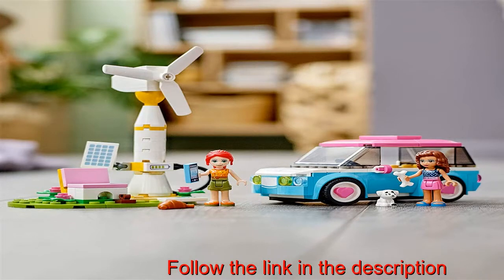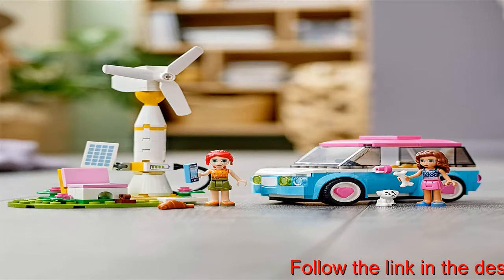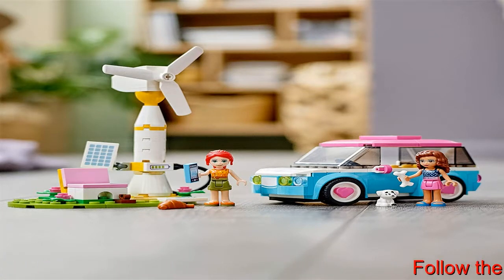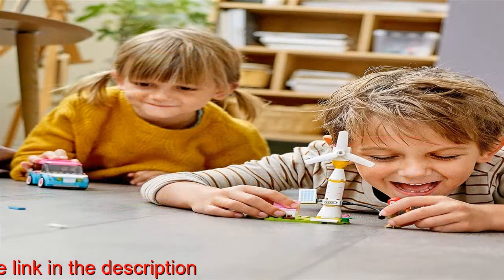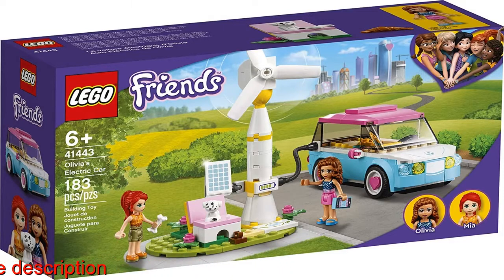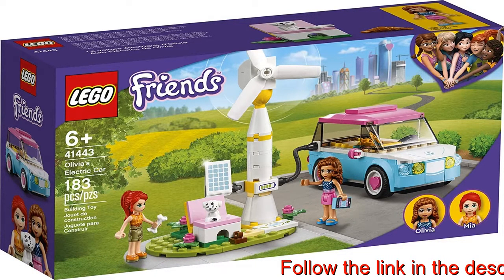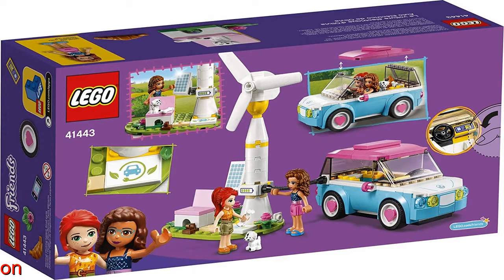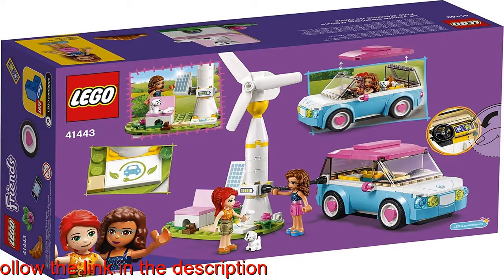lego 21321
LEGO Friends Olivia’s Electric Car (41443) is the perfect playset for kids who love vehicles and the environment. The buildable toy car sparks creative storytelling and open-ended adventures!
This LEGO Friends playset includes 2 mini-dolls and a puppy figure as well as a buildable car. It also features a charging station with a toy wind turbine, plus a picnic spot
The electric toy car's wheels spin so kids can ‘drive' it round. It hooks up to the charging station with a hose and kids can spin the turbine sails to ‘generate’ the electricity
Delight car-crazy boys and girls who want to indulge their passion for a greener, modern way of life. It’s an ideal birthday or special-occasion creative gift for children aged 6 and up
The car measures over 2 in. (6 cm) high and 4 in. (11 cm) long. The wind turbine stands over 5 in. (13 cm) high, 3 in. (9 cm) wide and 2 in (6 cm) deep